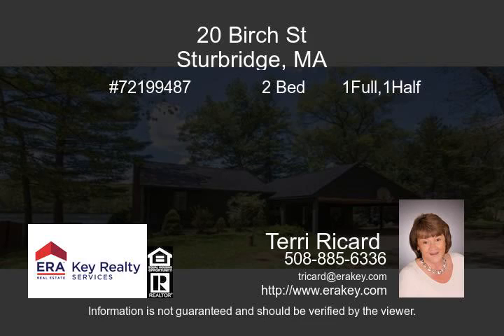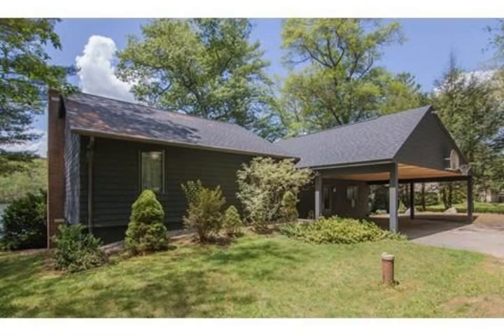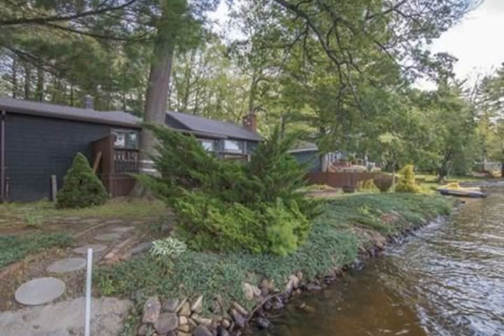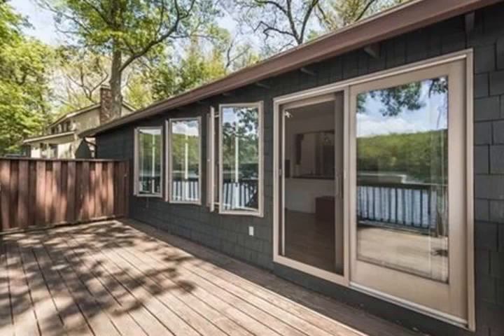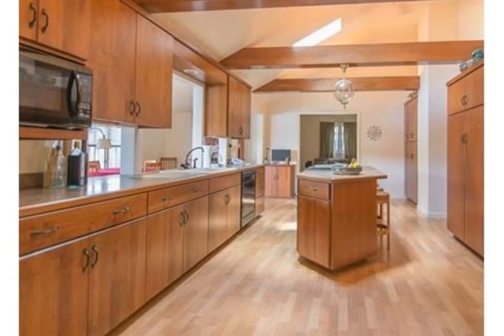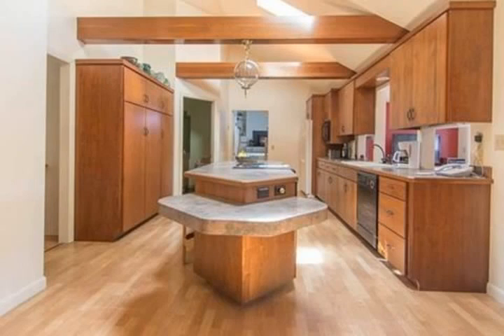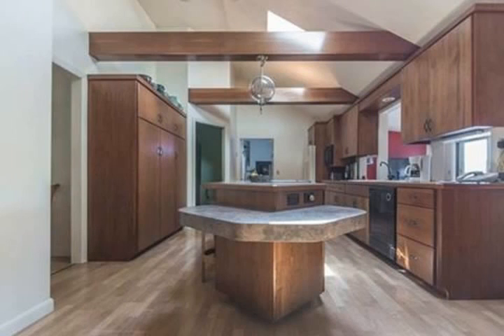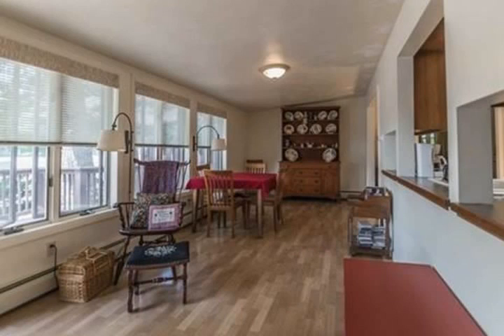20 Birch St Sturbridge MA 01566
Welcome to lakefront living at is best  Enjoy sunsets off your oversized back deck  Great location for this 2  bedroom ranch with 100 feet of shoreline on fully recreational Cedar Lake. Walk lakeside to your sandy entrance to water or fish off your dock which is already in place just waiting for your boat. Flat level lot with oversized carport  shed  and extra outdoor storage space for all your beach toys. Once inside  you will be greeted with a beautiful cabinet packed kitchen with custom cabinetry and beamed ceilings. Up a few stairs is your formal living room with built ins and a pellet stove  The master bedroom is very spacious with two closets and a step down master bath with plenty of cabinets. On the other side of the house is a den with built ins and the second bedroom. The showcase of your new home is the family room to watch the sunsets or the boats and kayakers going by. Downstairs is a walk out basement with another fireplace just waiting to be finished